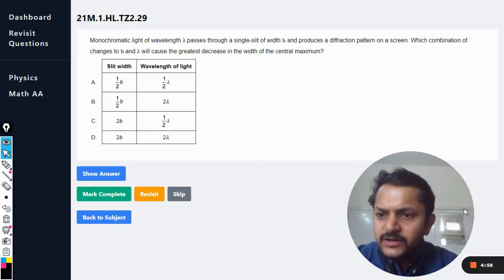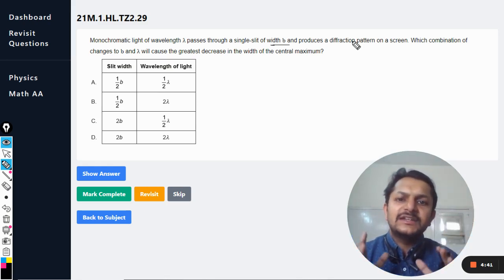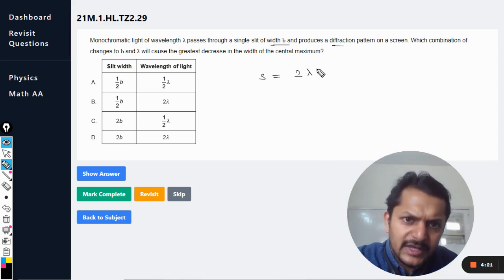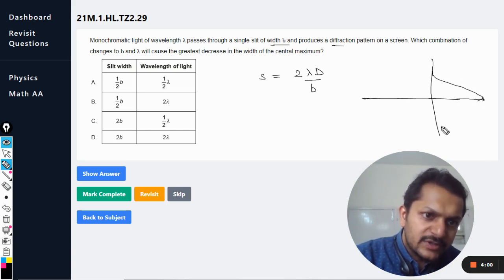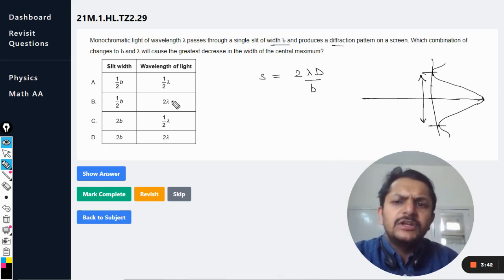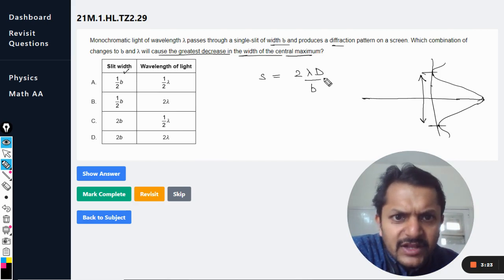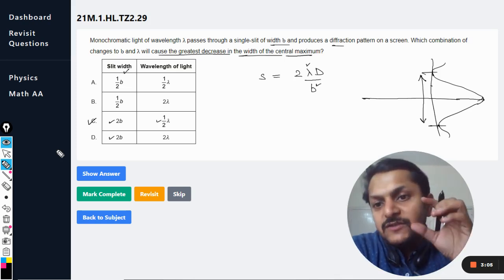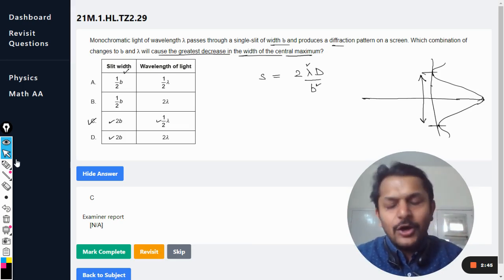Monochromatic light of wavelength λ passes through a single-slit of width b and produces a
Monochromatic light of wavelength λ  passes through a single-slit of width
b and produces a diffraction pattern on a screen. Which combination of changes to b  and λ will cause the greatest decrease in the width of the central maximum?